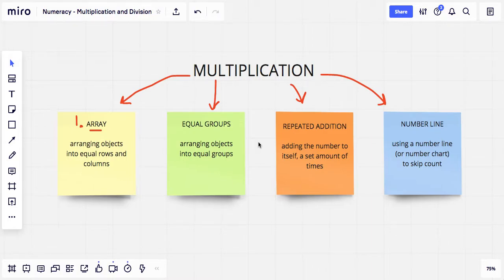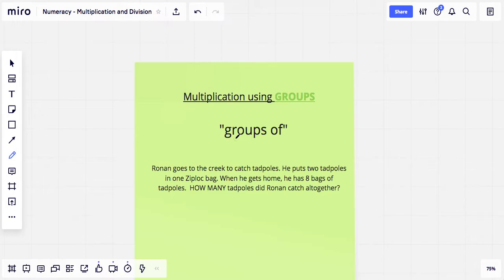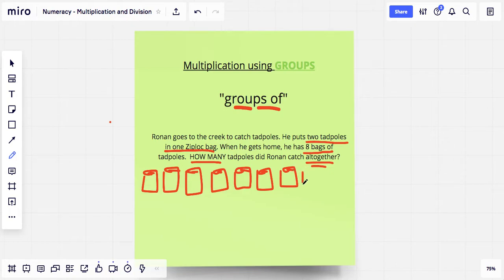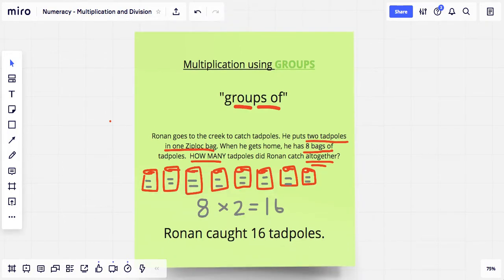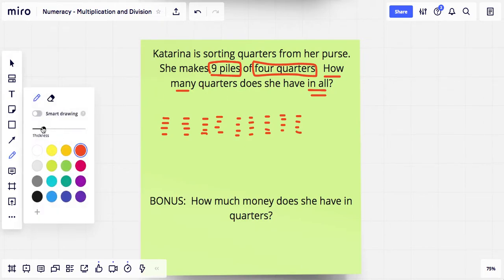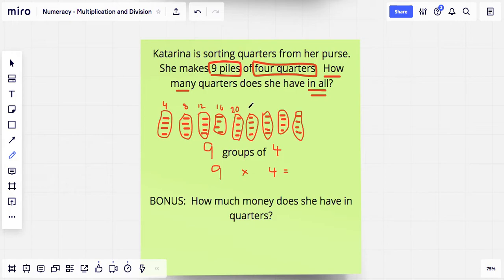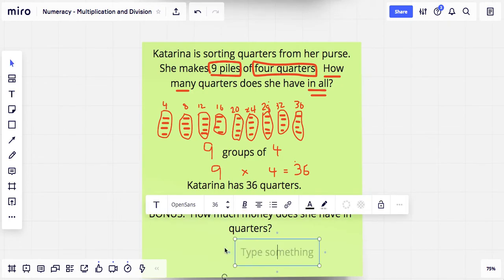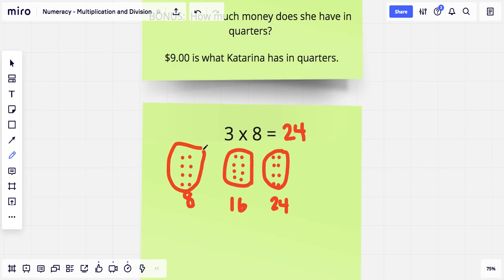Multiplication Equal Groups Lesson